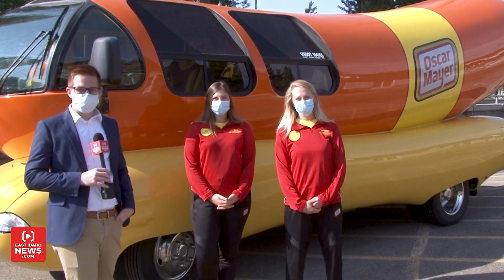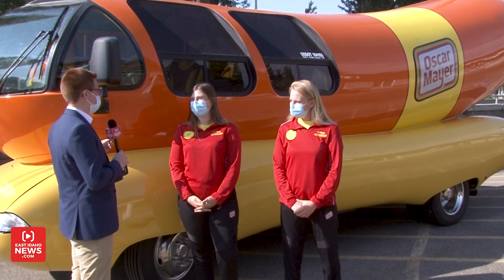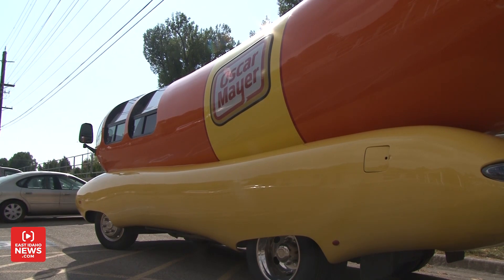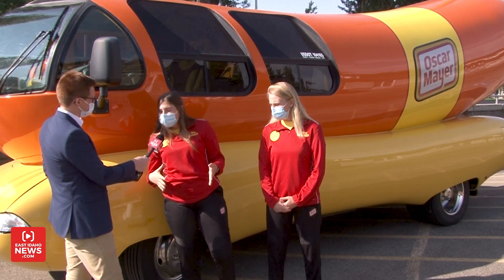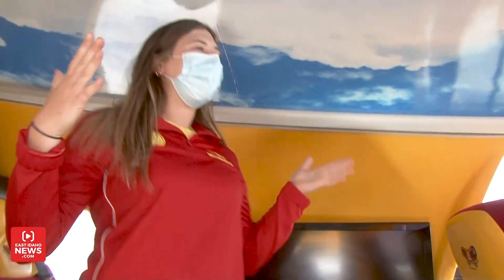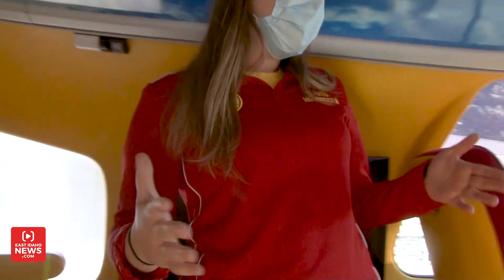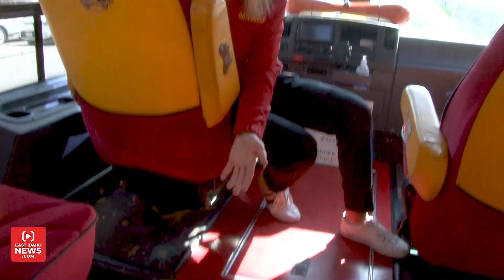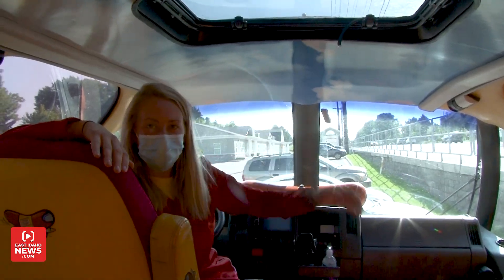Famed Wienermobile touring Idaho Falls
IDAHO FALLS — You may be used to seeing hot dogs on a grill, but people driving around Idaho Falls might catch a glimpse of a giant one on wheels.

Since 1936, Oscar Mayer has been driving its famous Wienermobiles across the United States to promote its hot dogs and other products. With six of the 27-foot dogs-on-wheels making stops, one is in Idaho Falls for a couple of weeks.

“We’re traveling the country delivering smiles to cities all across America right now,” said Rachel Aul, also known as Hotdogger Relish Rachel. “Every time we roll into a new city, it’s an adventure.”

Each year, Oscar Mayer hires 12 recent college graduates to serve as the spokesmen and spokeswoman of the Wienermobile. For one year, the “hotdoggers” drive the unusual vehicles, make media appearances, and stop at grocery stores, birthday party drive-bys and other events.

“I love going to new cities,” Aul said. “It’s such a unique opportunity to get to see the cultures and meet people from all over America.”

Just like any vehicle, the Wienermobile can run into problems. Katie Ferguson, also known as Hotdogger Ketchup Katie, said they contract with auto shops who know the Wienermobile and can make repairs.

“They love seeing us roll in whenever we do have a little bit of an automotive issue,” Ferguson said. “Because who doesn’t love a 27-foot long hot dog?”

As they have driven the highways from town to town, 2020 and the novel coronavirus have impacted the Wienermobile just like everything else. Aul and Ferguson said this year, the mobile hot dog was taken off the roads for a time. Since hitting the pavement, the Hotdoggers now take the Wienermobile and fun to smaller community events.

“It’s been really cool to get to know people in communities on a bit of a deeper level,” Ferguson said.

The Oscar Mayer Wienermobile crew plans to stay in Idaho Falls through Sept. 6.

To follow Relish Rachel and Ketchup Katie on their journey across America, visit their Instagram pages: @ketchinupwithkatie, @relishrachel.